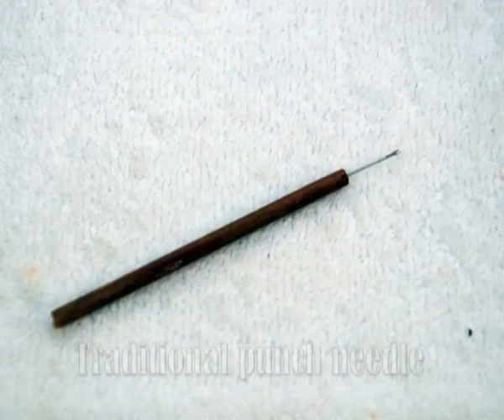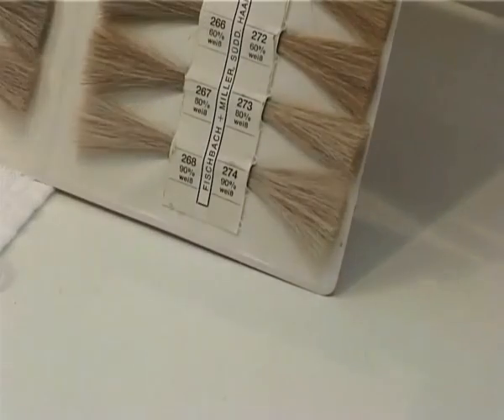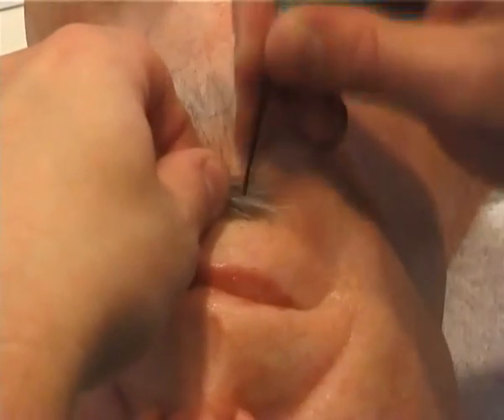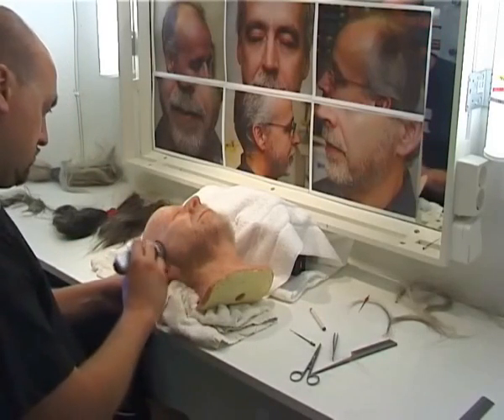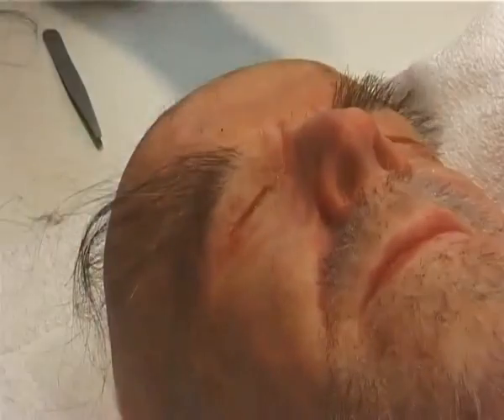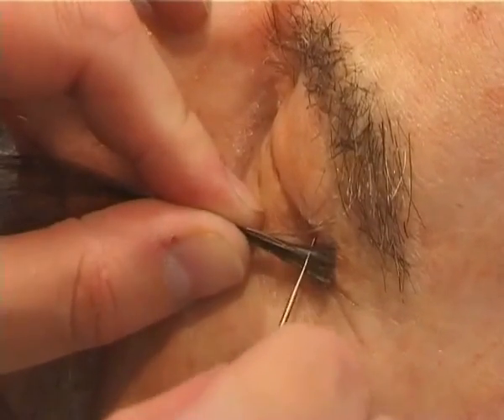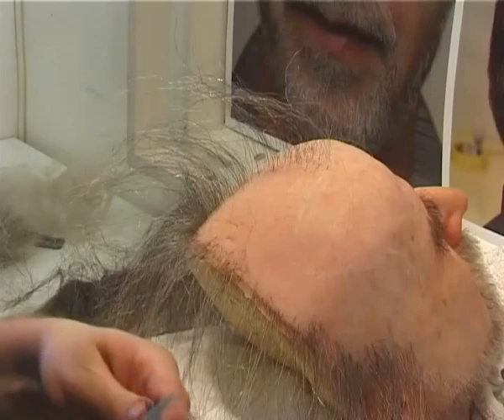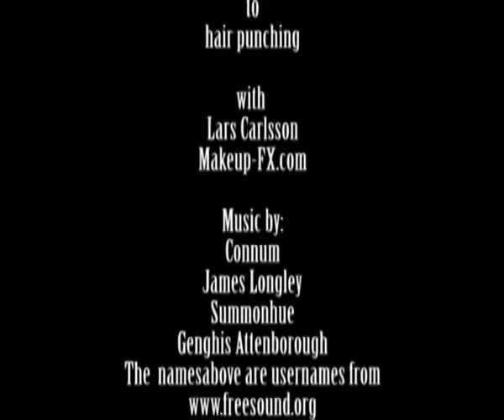An introduction to hair punching by Lars Carlsson from Makeup-FX.com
This version is full SD resolution based on the DVD version.
To support future videos and get all the extra pictures, please buy the needles and DVD here: